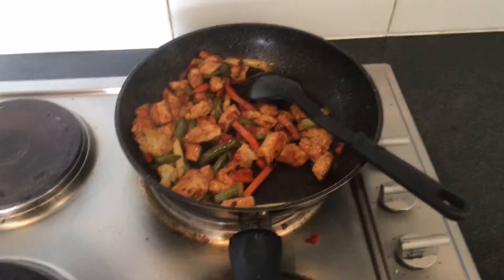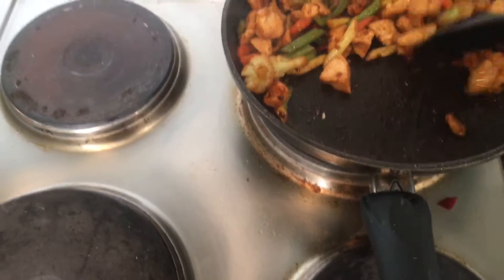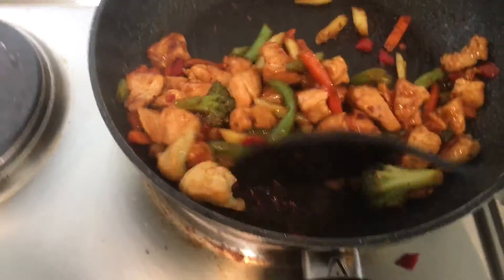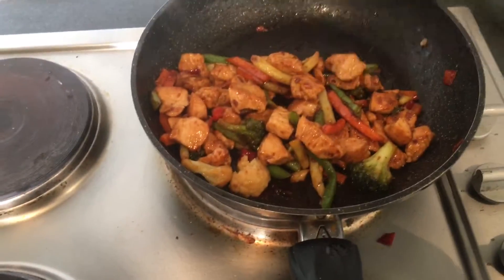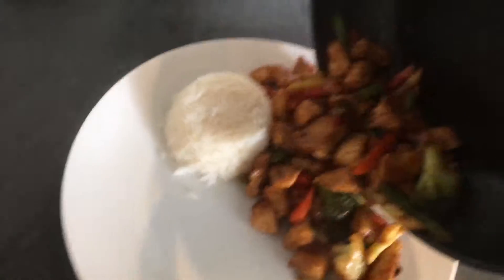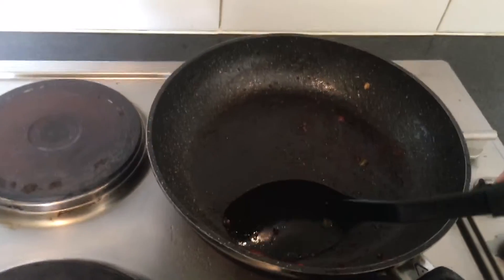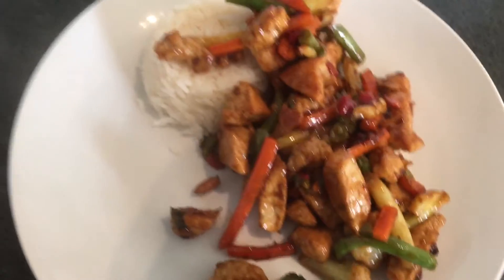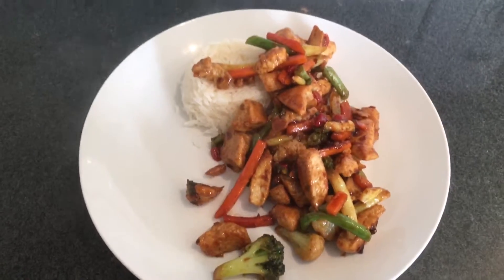Hoisin & garlic with chicken and vege stir fry